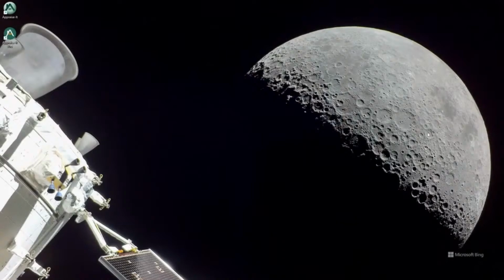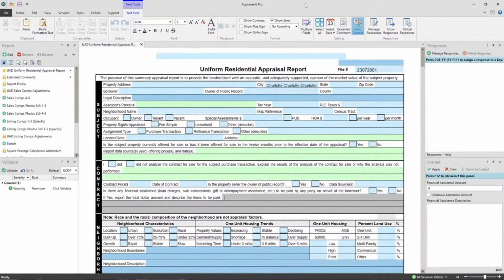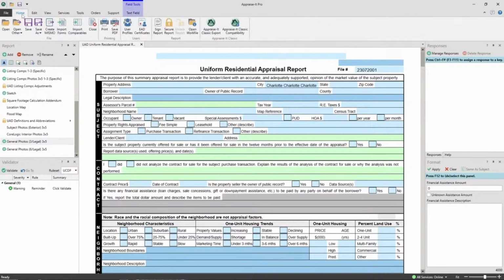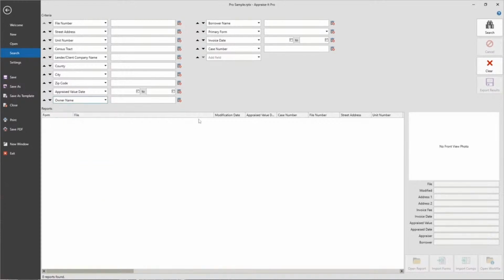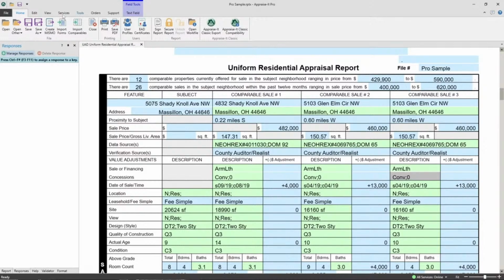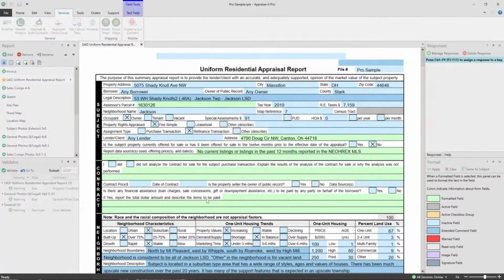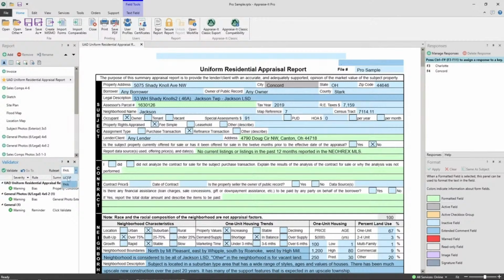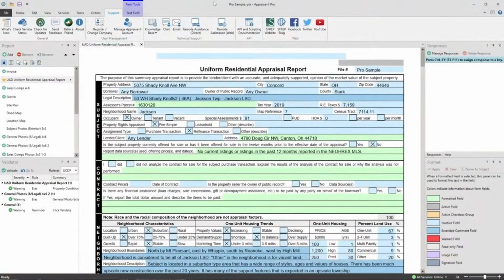Webinar: Appraise-It Pro Tips and Tricks